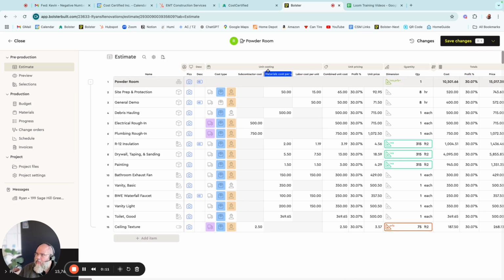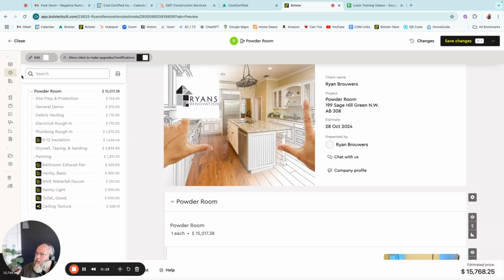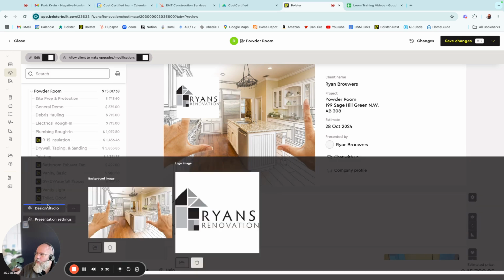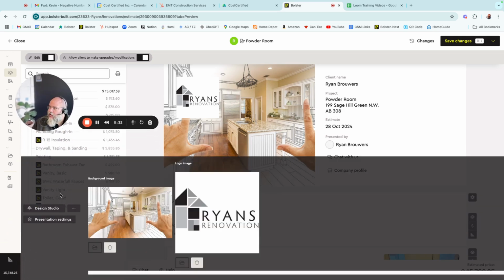Adding company logo and background image to quotes - Company settings - Bolster academy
Adding a Background Image & Company Logo

This feature allows you to enhance the visual appeal of your quotes and maintain brand consistency.

Prerequisites
Access to the Bolster platform.
Administrative permissions to modify quote templates.
Company logo and background image files ready for upload.
Step-by-Step Instructions
Adding a Company Logo
1. Log in to Bolster:

Navigate to the Bolster login page and enter your credentials.
2. Access Quote Settings:

From the dashboard, click on the "Settings" tab located in the main menu.
Select "Quote Templates" from the dropdown options.
3. Upload Logo:

In the Quote Templates section, locate the "Logo" field.
Click on the "Upload" button next to the Logo field.
Choose the logo file from your computer. Supported formats include JPEG, PNG, and SVG.
Click "Open" to upload the file.

5. Save Changes:

Click the "Save" button to apply the changes to your quote template.
Adding a Background Image
1. Navigate to Background Settings:

In the same "Quote Templates" section, find the "Background Image" field.
2. Upload Background Image:

Click on the "Upload" button next to the Background Image field.
Select the background image file from your computer. Supported formats include JPEG and PNG.

3. Configure Background Settings:

Adjust the image settings such as opacity, size, and alignment to ensure it complements the text and logo.
Preview the quote to see how the background image appears.
4. Save Changes:

Click the "Save" button to finalize the background image settings.
By following these steps, you can successfully add a company logo and background image to your quotes in Bolster, enhancing their professional appearance.